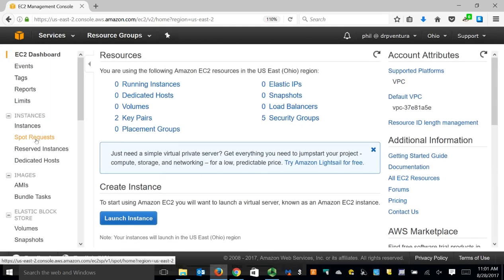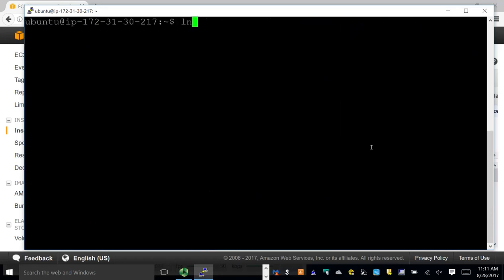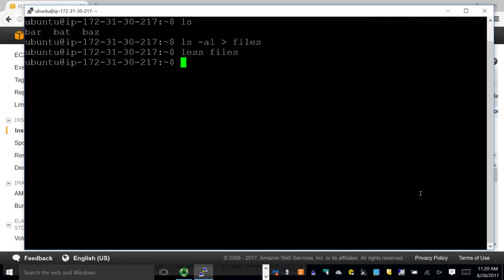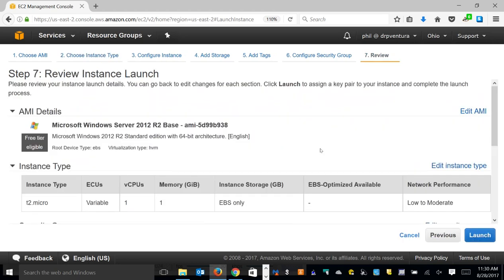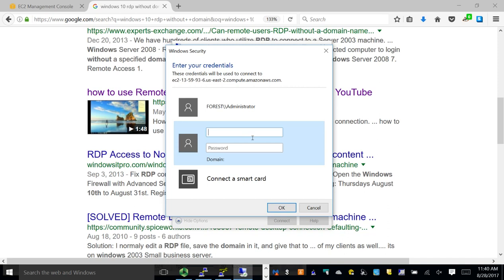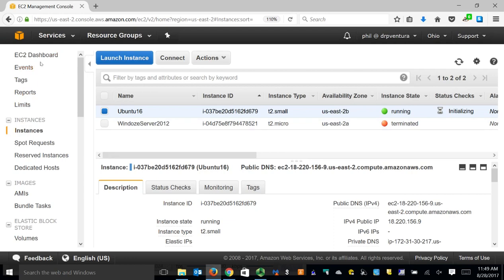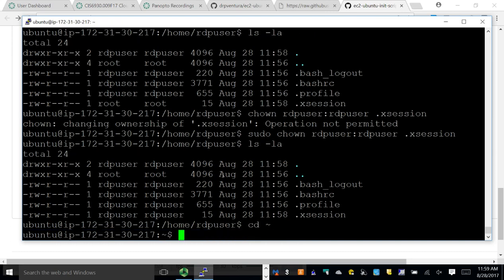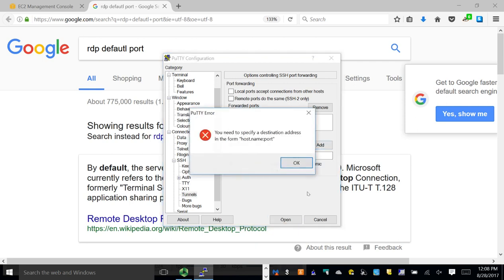More Linux Command Line, Running a Windows 2012 Server in AWS, RDP to EC2 Ubuntu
Lecture capture including:
More Linux command line instructions 4:00
Running a Windows 2012 Server in AWS EC2 28:41
Setting up and connecting to an Ubuntu EC2 instance using RDP 51:10